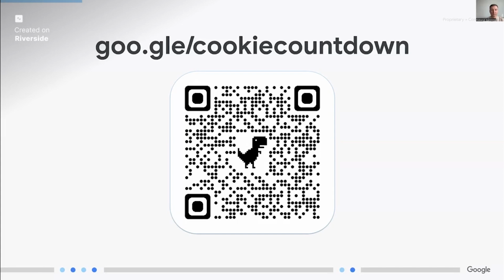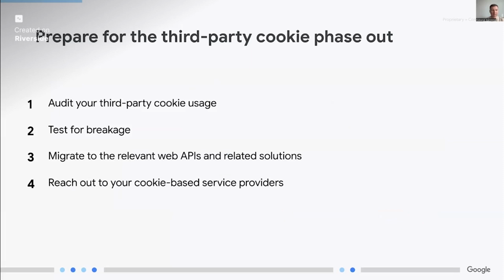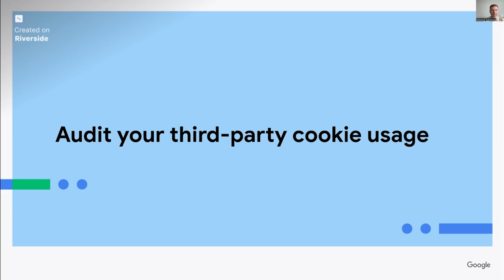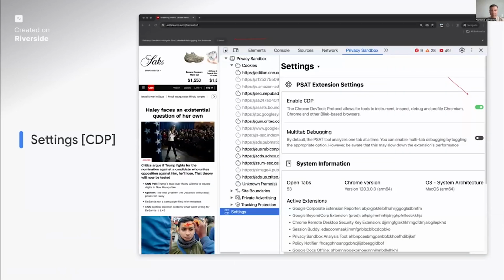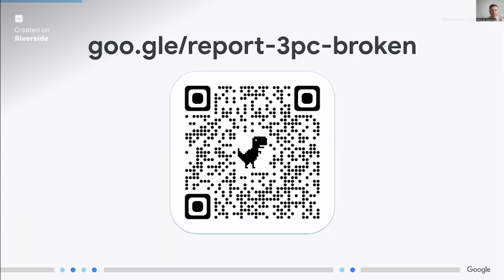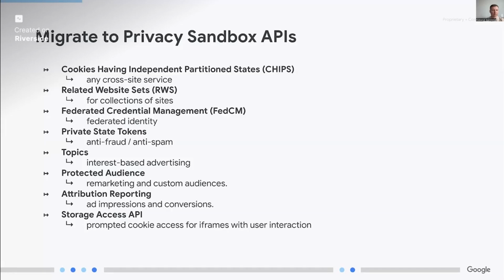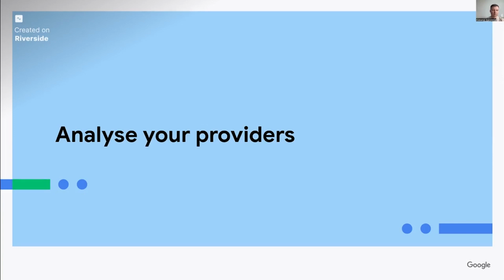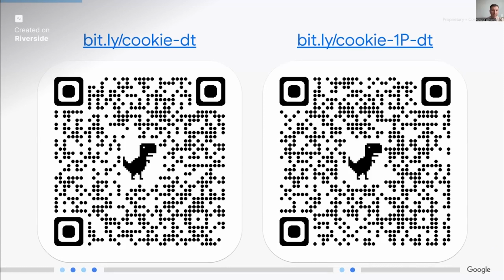Redefining Web Privacy: Decoding the Cookie Conundrum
In the video, Google's Andrey Lipattsev discusses Chrome's efforts to web privacy through the Privacy Sandbox initiative, aiming to address privacy concerns associated with cookies.